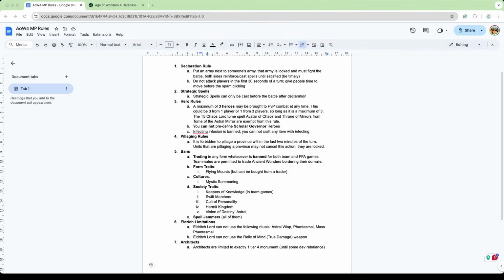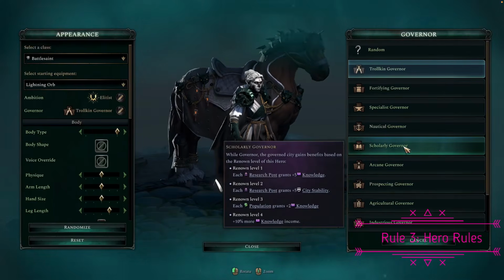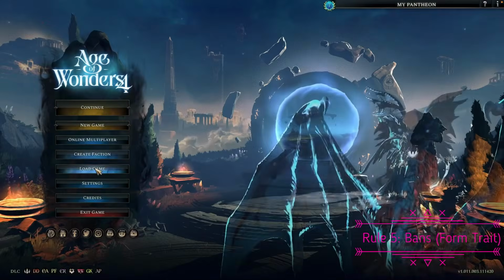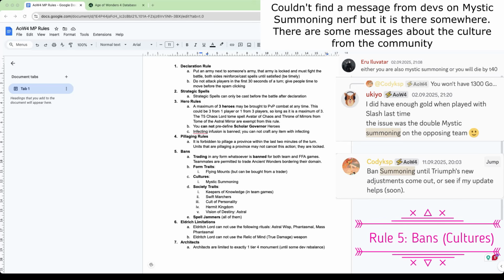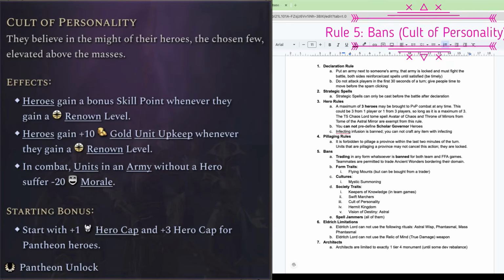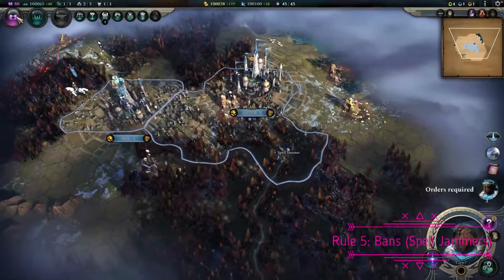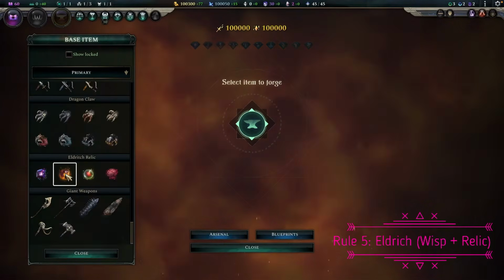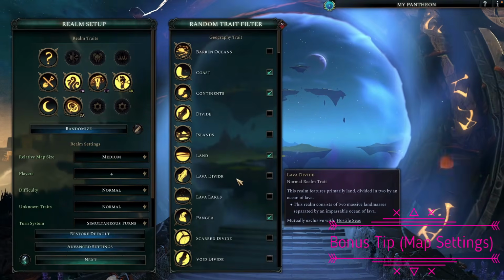COMPETETITIVE AoW 4 GAMING - TOME OF RULES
📖 Tome of Rules | Age of Wonders 4 Multiplayer

In this video, I go over the house rules we use in our multiplayer games to keep matches balanced, fair, and fun. These rules cover declarations, spell usage, hero limits, banned traits, and more — all designed to avoid cheesy strategies and make PvP more tactical.

⏱️ Timestamps:
0:00 Intro
0:45 Rule 1: Declaration Rule
2:58 Rule 2: Strategic Spells
4:14 Rule 3: Hero Rules
11:11 Rule 4: Pillaging Rule
12:15 Rule 5: Bans (Trading)
13:06 Rule 5: Bans (Form Trait)
22:01 Rule 5: Bans (Mystic Summoning)
22:53 Rule 5: Bans (Keepers of the Knowledge)
23:41 Rule 5: Bans (Swift Marchers)
29:02 Rule 5: Bans (Hermit Kingdom)
34:22 Rule 5: Bans (Vision of Destiny: Astral)
35:24 Rule 5: Bans (Spell Jammers)
36:30 Rule 5: Bans (Wisp + Relic)
44:55 Rule 6: Architects
45:32 Bonus Tip (Map Settings)

⚔️ Rules Overview:
Declaration Rule – Lock armies before fighting, no first-second spam attacks
Strategic Spells – Only cast pre-battle after declaration
Hero Rules – Max 3 heroes in PvP, restrictions on governors & items
Pillaging Rules – No last-minute pillages, actions are locked once started
Bans – No trading, no infecting infusion, specific culture/society restrictions
Eldritch Limitations – Certain rituals & relics banned for balance
Architects – Limited to 1 tier 4 monument
These rules make for smoother and more competitive multiplayer experiences in AoW4.